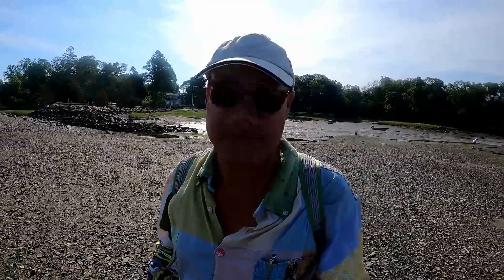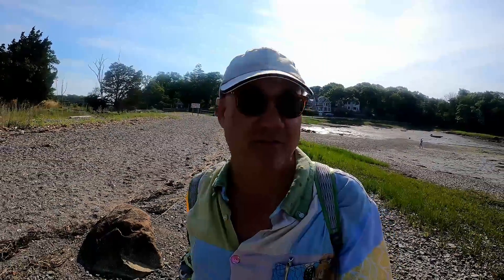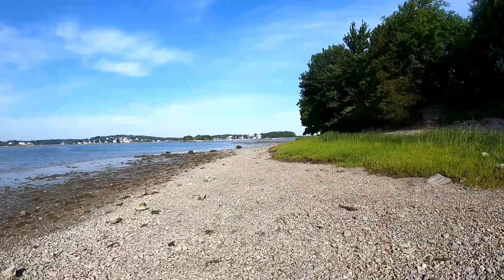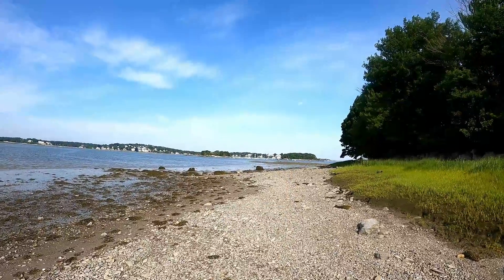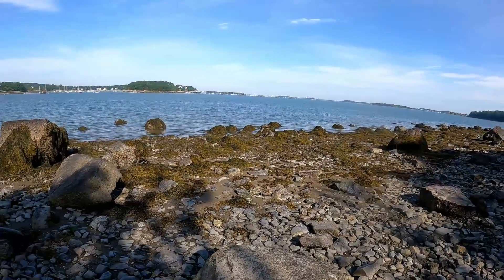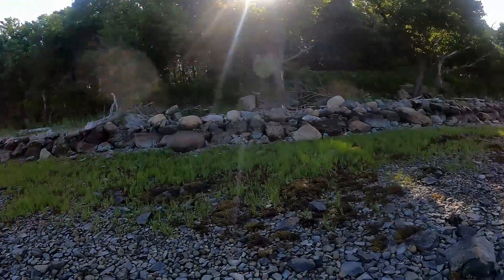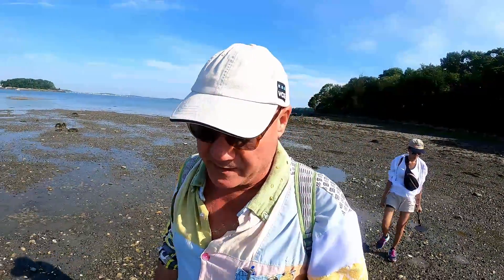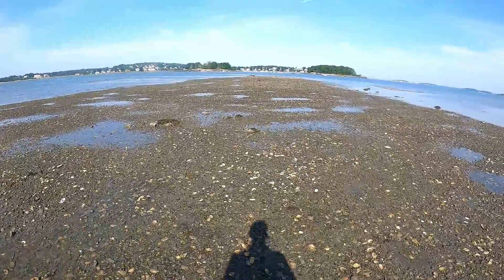WORLDS END WALK n TALK (Part 1) | SUMMER IN HINGHAM, MASSACHUSETTS | Living The Dream!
Greetings.
If you've been wathcing the channel for a while you have likely seen a video or 5 from one of my favorite places in THE WORLD (in the US' "summer months" of June, July & August) -
an *awesome* park (nature preserve, forest park, etc..) in the middle of Hingham Harbor:
On this morning in July 2022, Gracie and I decided to take a walk along the shore line.
So... here are some ramblings that ame to mind along with a few beautiful video shots of nature along the way.
Hope you are Living The Dream!
Hugs from us!!!
~mikes & Gracie